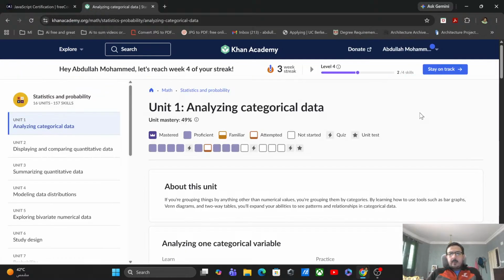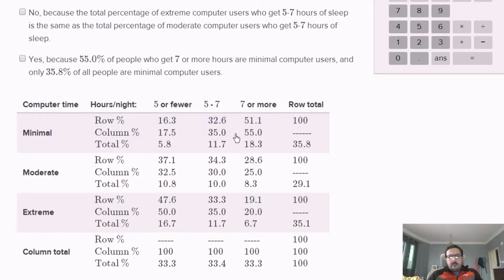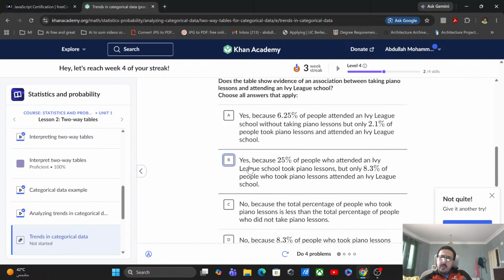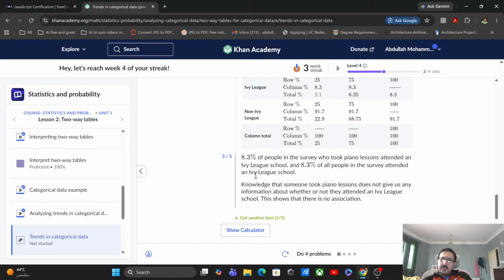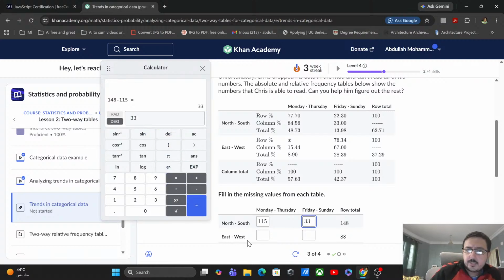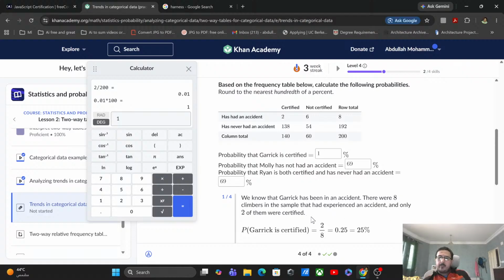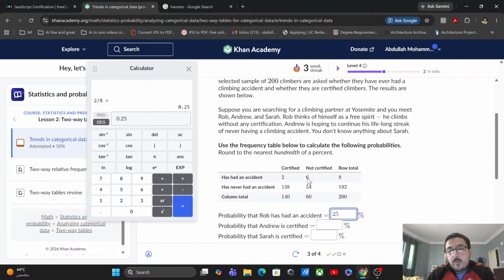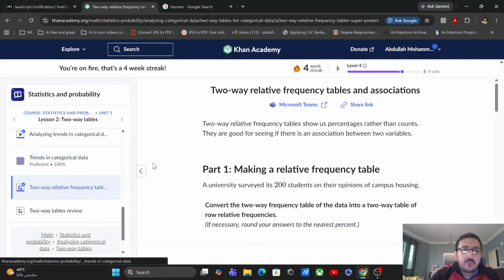study with me Statistics and probability on khan academy - unit 1 level 4 part 1